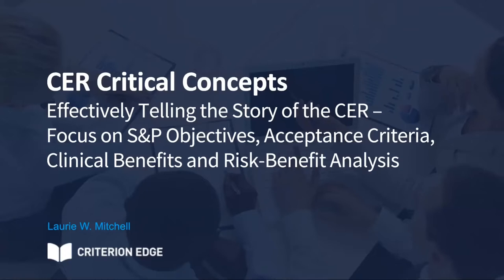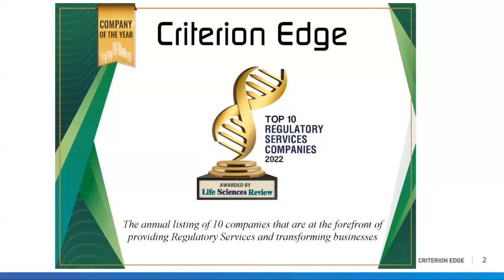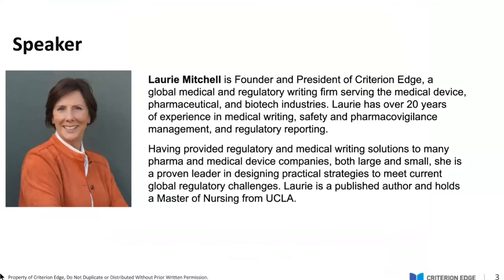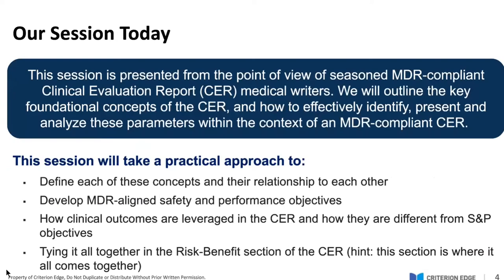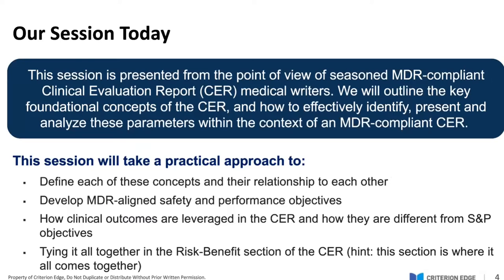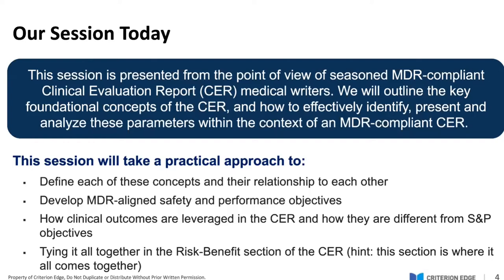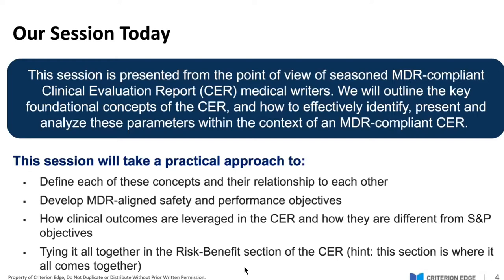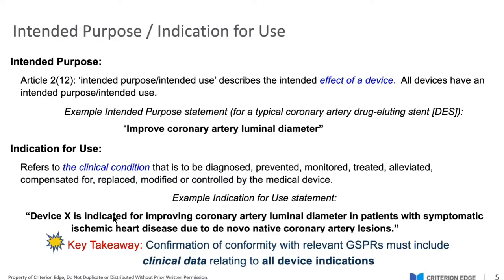CER Critical Concepts: Effectively Telling the Story of the Clinical Evaluation Report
Safety and performance objectives…..clinical outcomes…..clinical benefits…..acceptance criteria…..risk-benefit ratio.  These terms represent key foundational concepts of the Clinical Evaluation Report (CER), yet confusion still exists on how to effectively identify, present and analyze these parameters within the context of an MDR-compliant CER.  How do they tie together?  How do they help you “tell the story” of the CER?

Presented from the point of view of seasoned MDR-compliant CER medical writers, this session will take a practical approach to:

• Define each of these concepts and their relationship to each other
• Develop MDR-aligned safety and performance objectives
• How clinical outcomes are leveraged in the CER and how they are different from S&P objectives
• Tying it all together in the Risk-Benefit section of the CER (hint: this section is where it all comes together)

Those Regulatory, Quality, and Clinical leaders and teams who are tasked with the development, writing, review, or approval of clinical evaluation reports for MDR submissions.

Speaker

Laurie Mitchell
Founder/President of Criterion Edge, a global regulatory writing services firm serving the medical device, pharmaceutical, and biotech industries.  She has over 25 years experience in medical writing, pharmacovigilance management, and regulatory reporting.  Prior to Criterion Edge, Laurie founded Mitchell Research Group, a successful site management organization, and acted as a Clinical Safety consultant for Abbott Vascular for almost a decade.  Laurie brings extensive experience creating and training Data Safety Monitoring Boards and Clinical Event Committees and working with global cross-functional teams.  Having worked for three of the four major medical device sponsors, she maintains expertise in many therapeutic areas.  She holds a BS in Nursing and an MS as a Cardiopulmonary Clinical Nurse Specialist from UCLA.